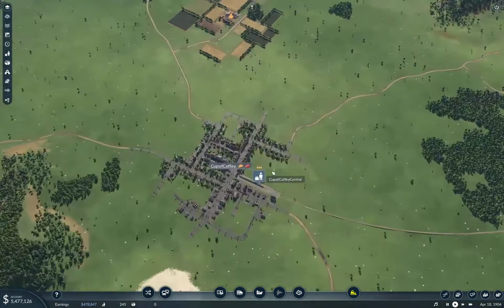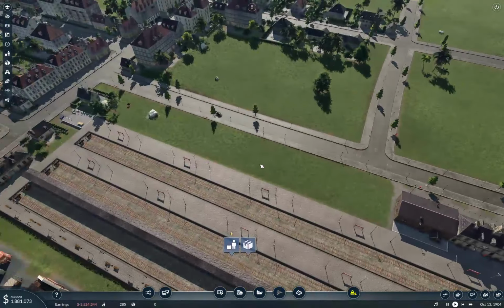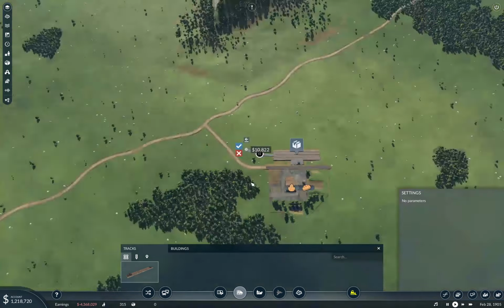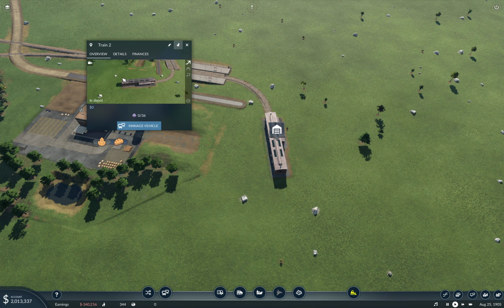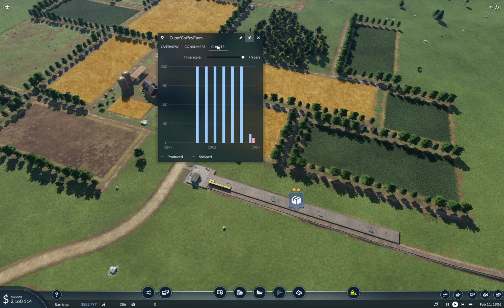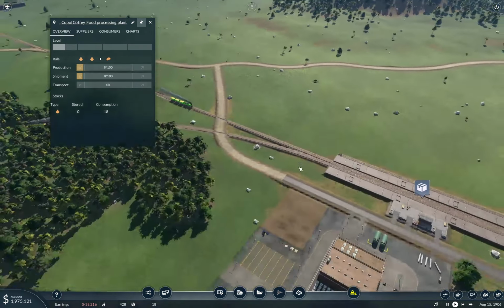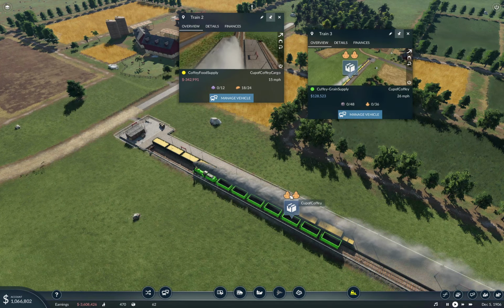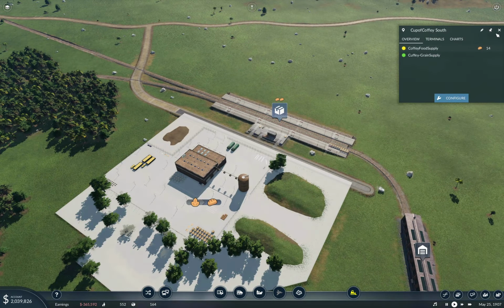Transport Fever 2 - Ep 2 Food Line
The classic transport simulation genre has a new gold standard with Transport Fever 2!
Discover a whole new world by navigating transport routes through land, water and air. May progress and prosperity find their way!